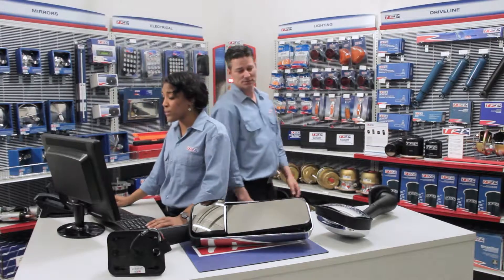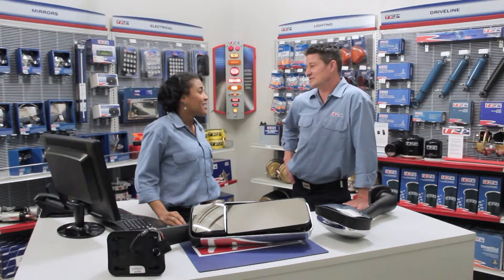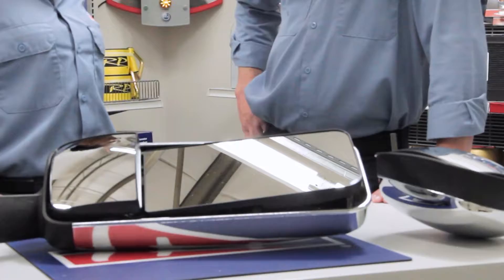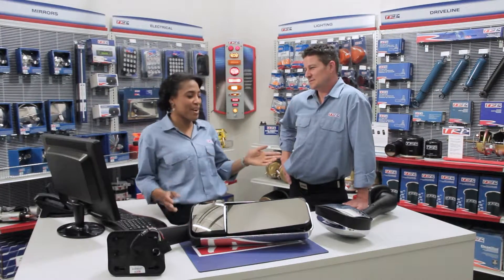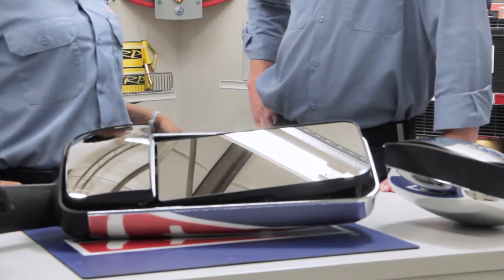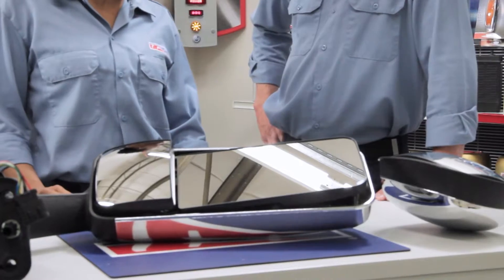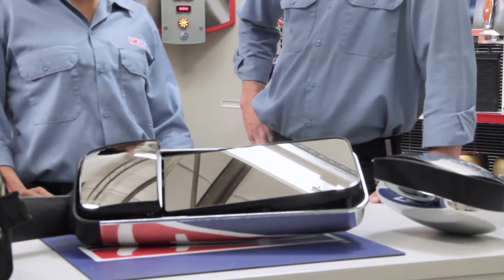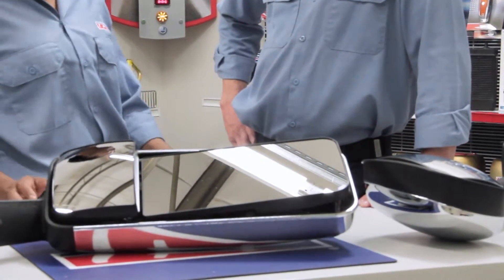TRP® Today: TRP Aero Mirrors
TRP® Aero mirrors are tested, reliable, and can withstand the harsh demands of any job. Each mirror is manufactured with high quality to ensure they will perform.

TRP® is the all-makes leader you can count on for TRUSTED, RELIABLE, PROVEN parts. to learn more.
TRP® parts for all makes of trucks, trailers and buses are backed by a nationwide warranty and supported by a network of over 800 authorized retailers. These parts are manufactured for quality, reliability and value, and are tested to exceed customer expectations.
For SPECIAL OFFERS and NEW PRODUCT LAUNCH ANNOUNCEMENTS follow TRP® parts on Facebook and follow TRP parts on Twitter